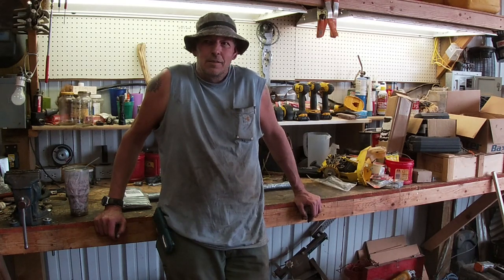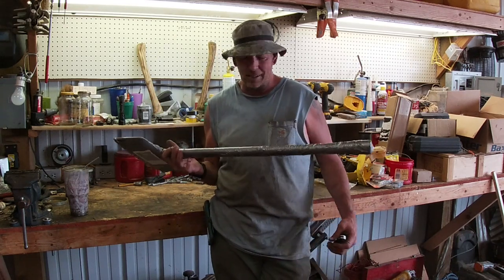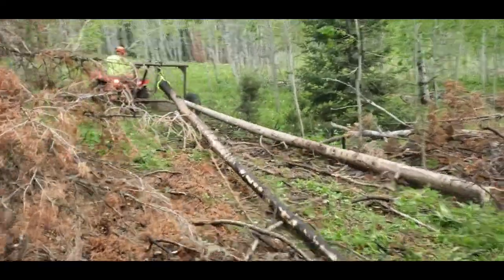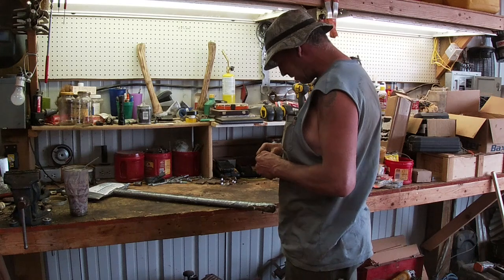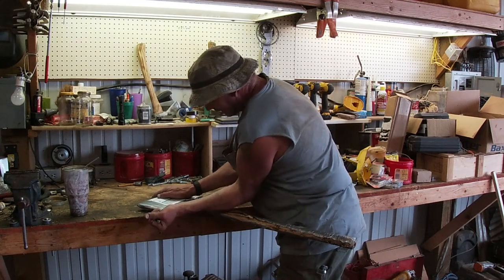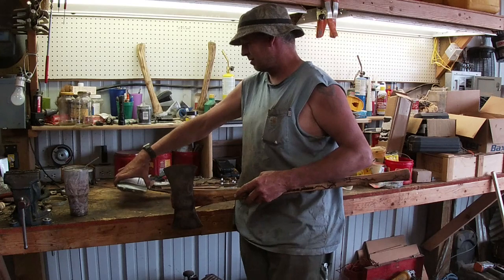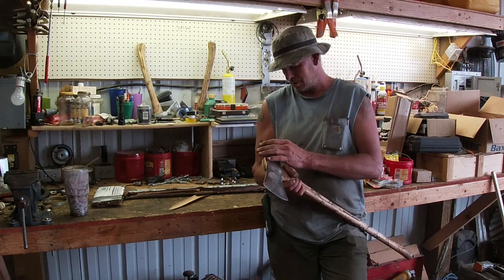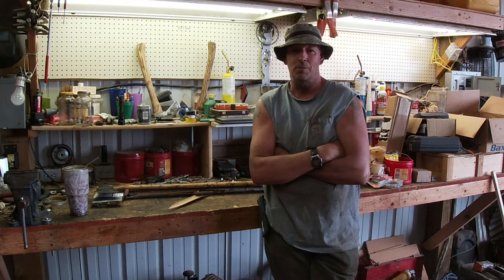A very "special" unboxing...…BuckinExperience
My Axe I won from Buckin Billy Ray got here.